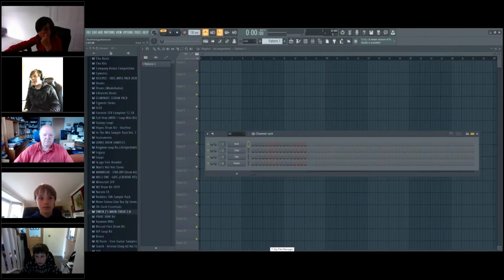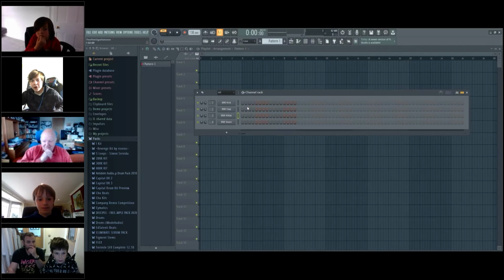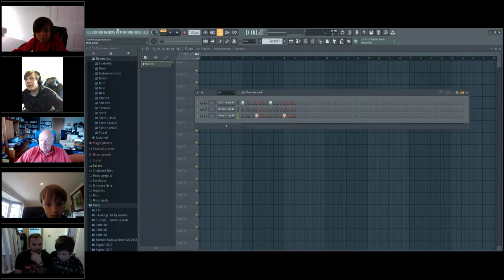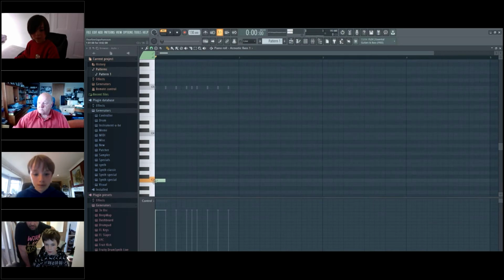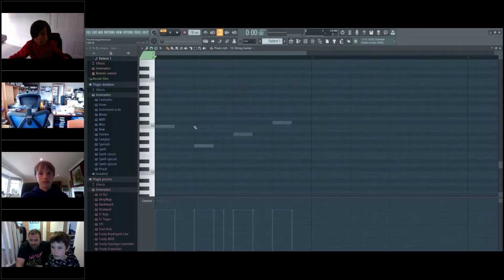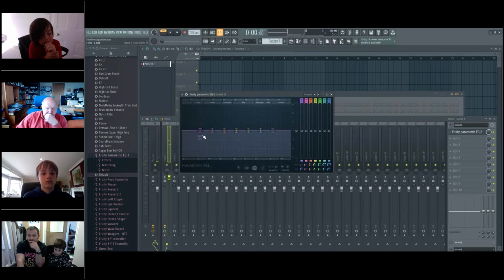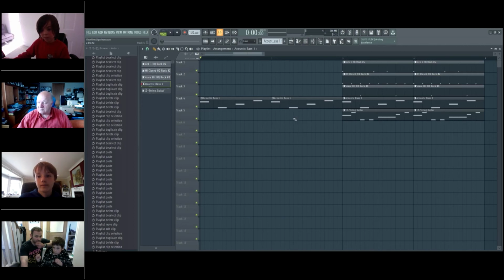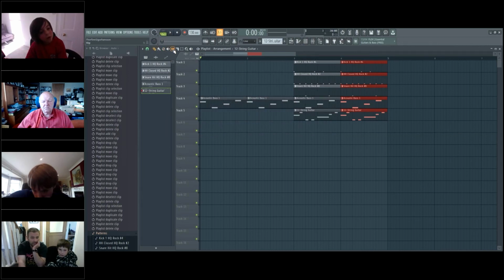Thorfinn Sound 1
Thorfinn explaining how to use FL Studio during an Everything Electronic Session